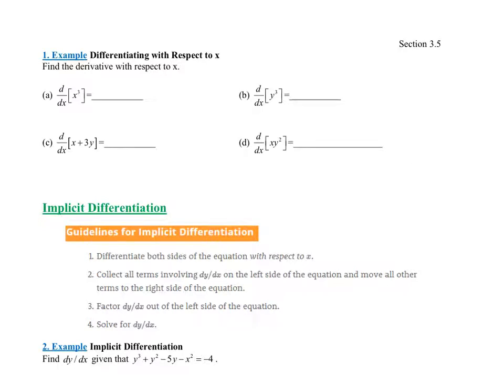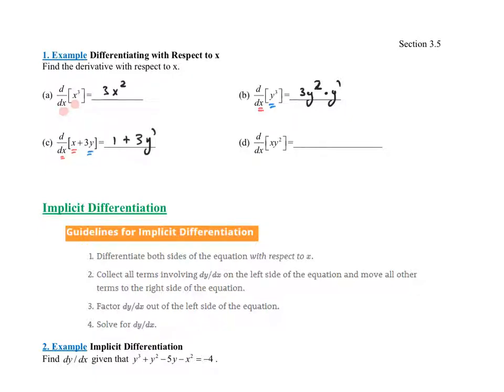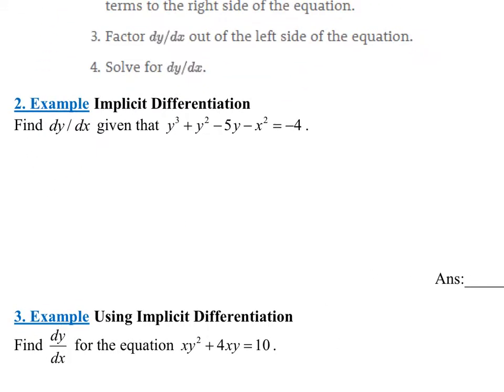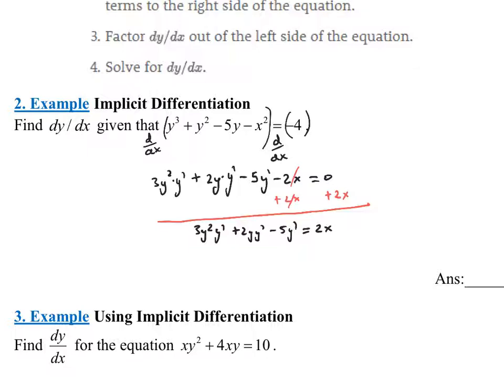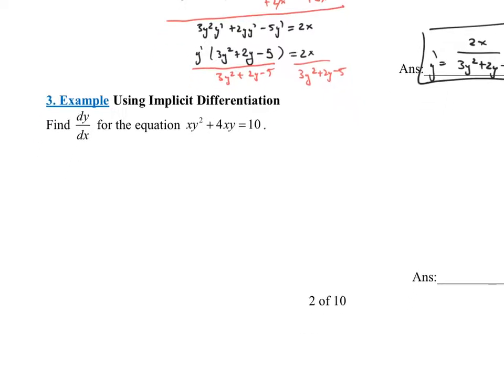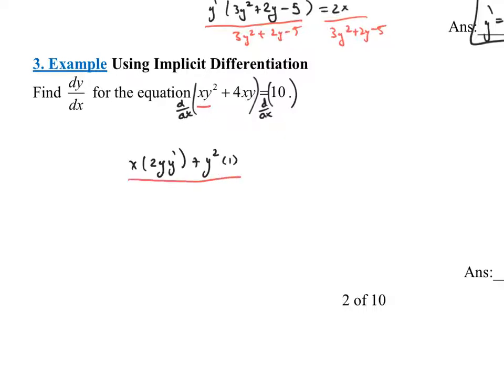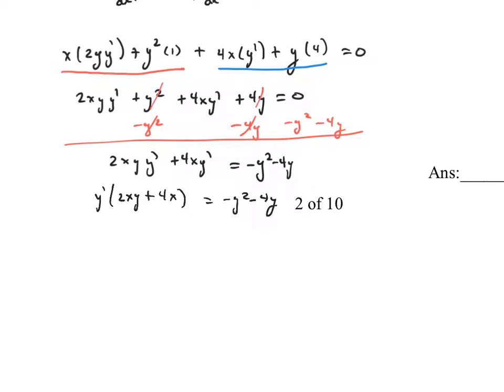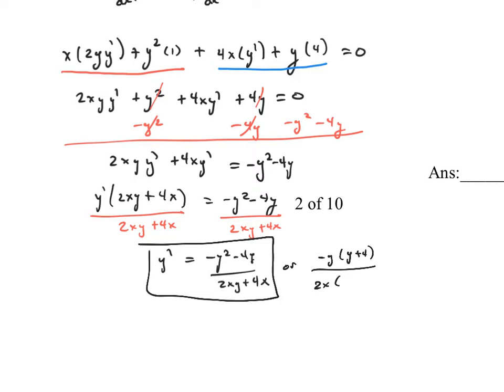3.5 Implicit Differentiation-2